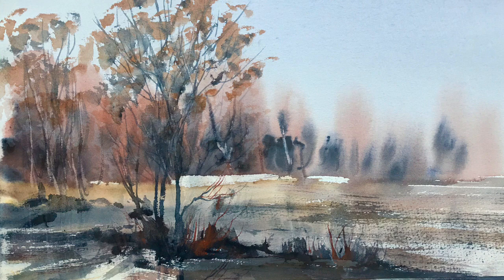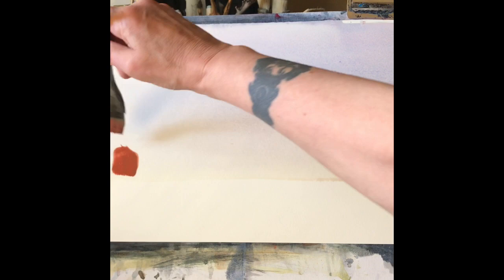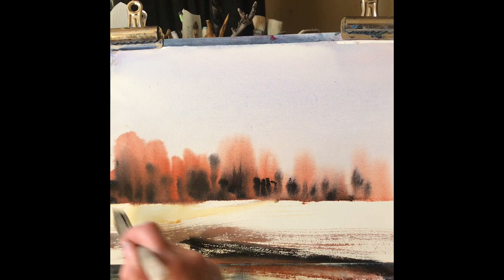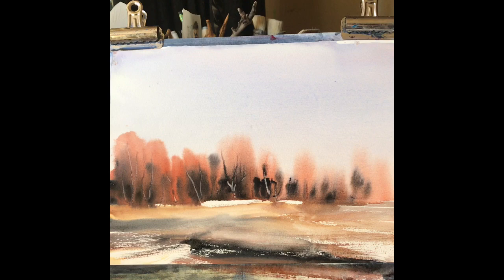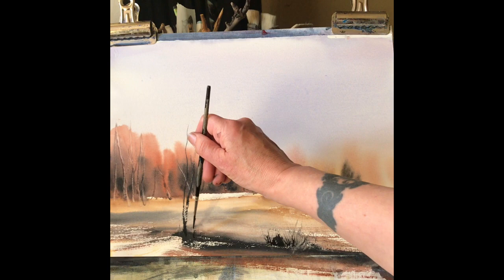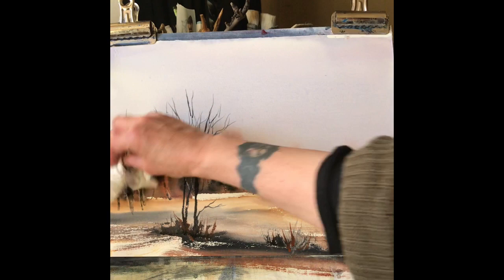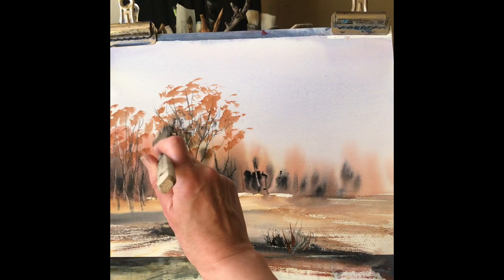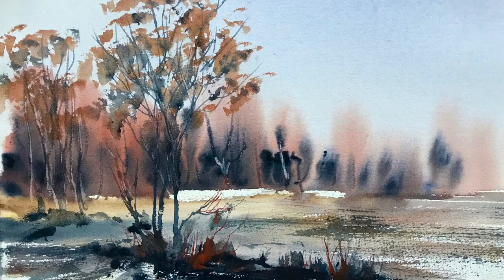Fast & Loose Watercolour Sketching With The Hake Brush Inspired By Ron Ranson, Beginners Watercolor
I haven't filmed a demo for a while and am very rusty, so this is a very rough sketch to warm up a bit! It's an Autumn or Fall scene inspired by the paintings of Ron Ranson, and painted with hake brushes and a rigger. Why don't you paint along and practice with me?
Let me know how you get on in the comments, or ask any questions there, I'll be more than happy to help if I can!
Materials
Saunders Waterford 90lb cold pressed cotton paper
Large and medium hake brushes and rigger
Paynes grey
Light red
Raw sienna
Ultramarine blue
Alizarin crimson
Burnt umber